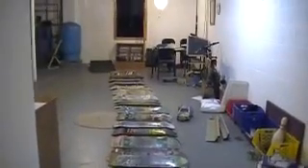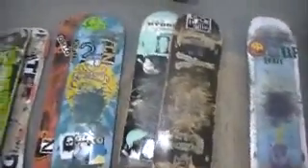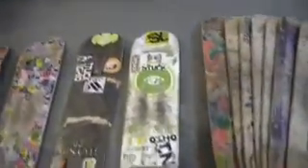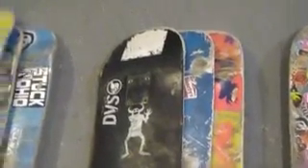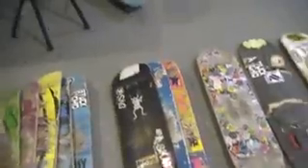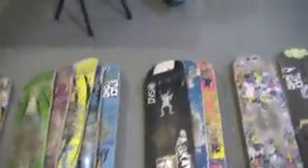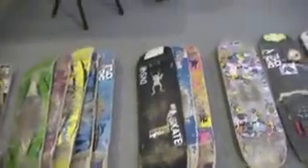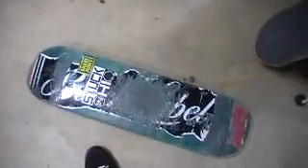all the decks ive skated so far up to the date june 6, 2012